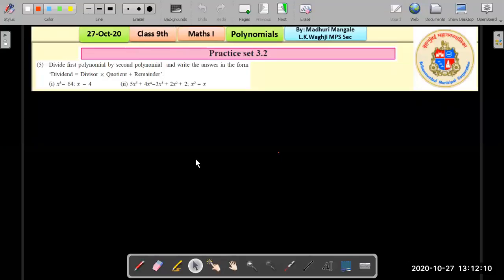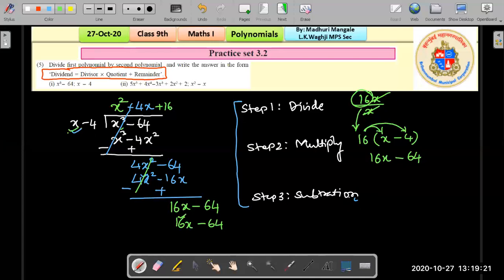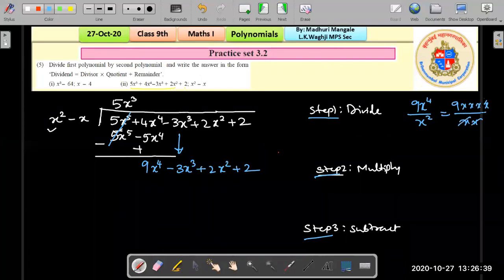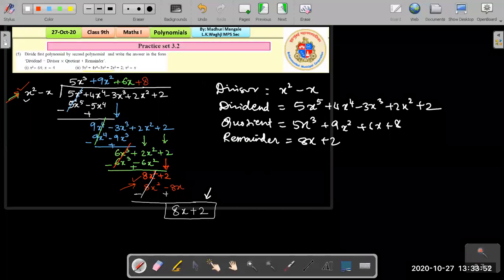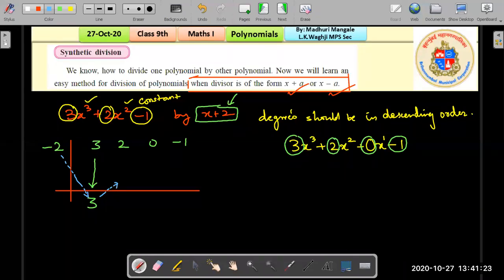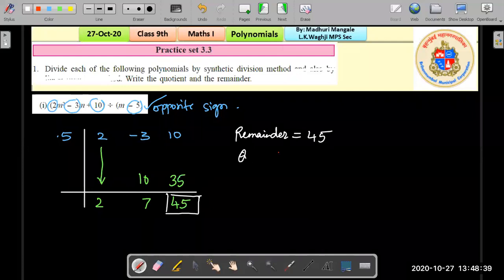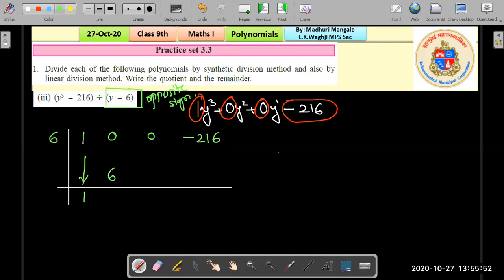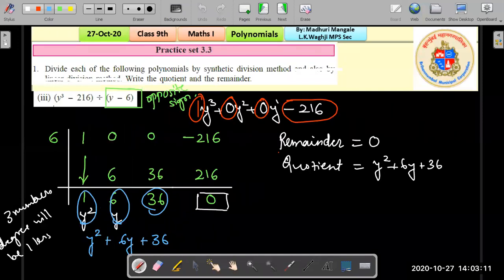Practice Set 3.2/Polynomials/Maths 1/By Madhuri Miss